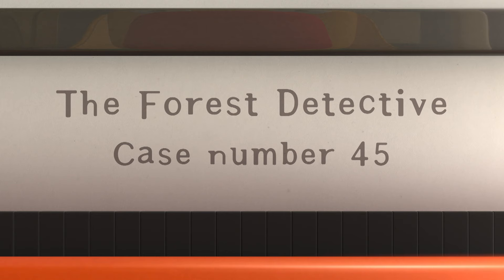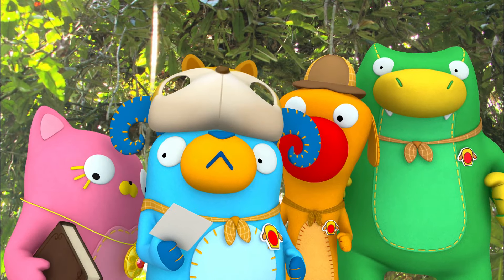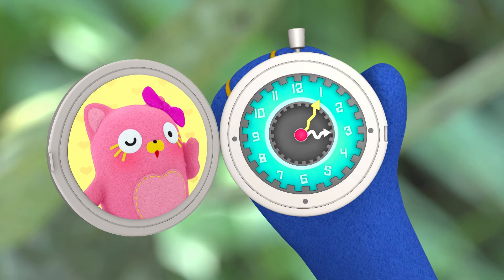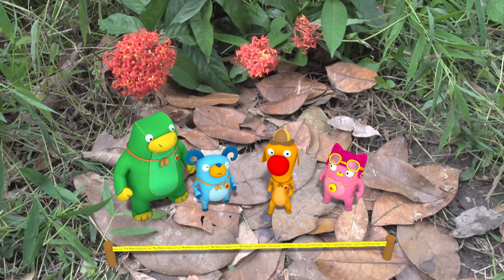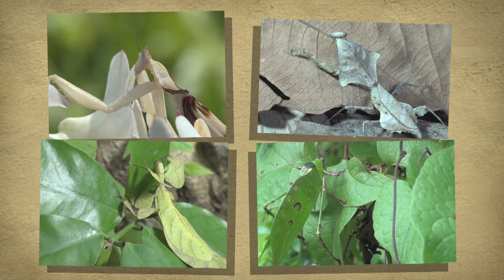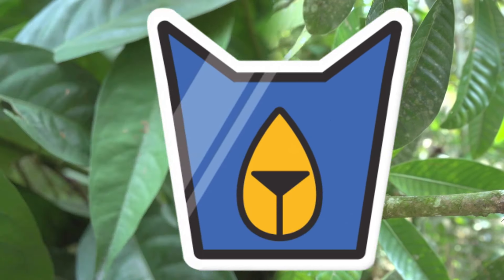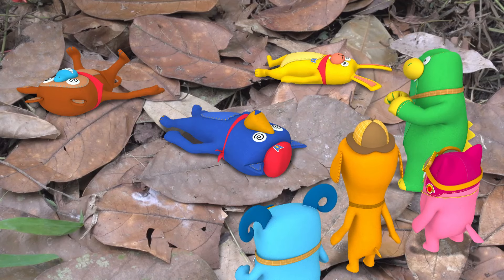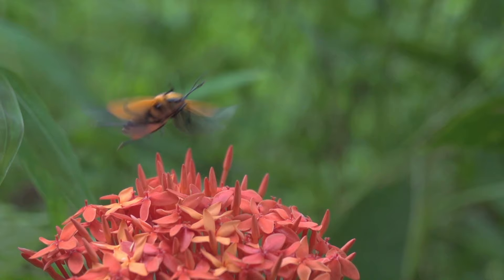Mystery Face in the Forest! 👻🔍 | Full Episode | Cartoons for Kids | Peet The Forest Detective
"Peet The Forest Detective" is the world's first documentary animation that seamlessly blends "real natural ecology" with "3D animation." It vividly presents images of the actual ecology of animals and plants, all while being narrated by animated characters. Through a captivating mix of the forest investigators' chaotic investigations and lifelike portrayals of real animals and plants, viewers can immerse themselves in the wonders of nature in the most engaging manner possible!